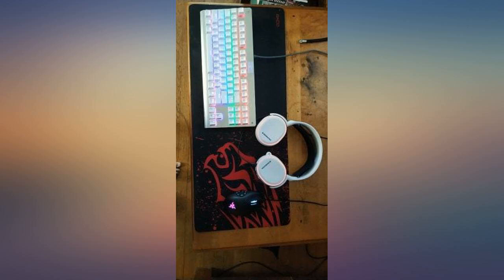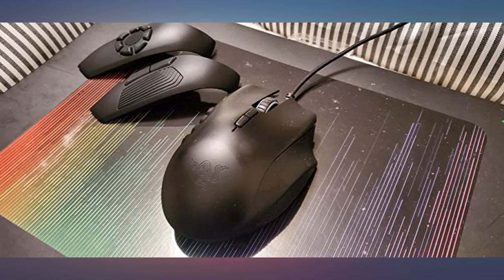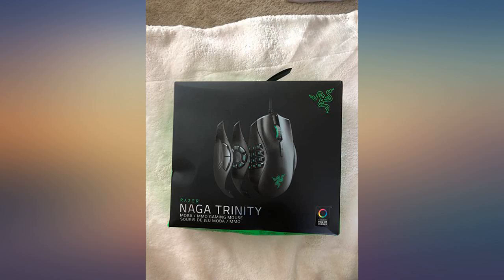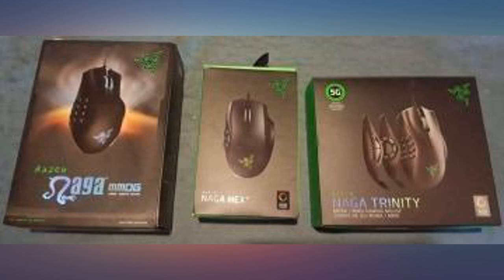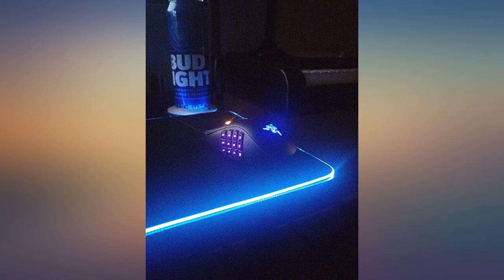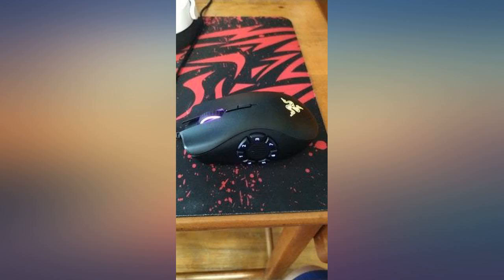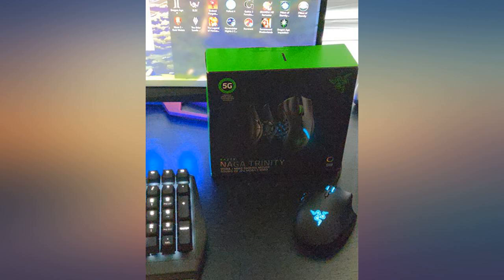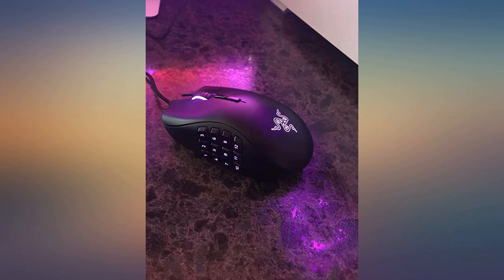Razer Naga Trinity Gaming Mouse: 16,000 DPI Optical Sensor - Chroma RGB Lighting - Interch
Main Features:
by entering your model number.. The #1 Best-Selling Gaming Peripherals Manufacturer in the US: Source - The NPD Group, Inc. U.S. Retail Tracking Service, Keyboards, Mice, PC Headset/Pc Microphone, Gaming Designed, based on dollar sales, Jan. 2017- Dec. 2019. High-Precision 16,000 DPI Optical Sensor: Offers on-the-fly sensitivity adjustment through dedicated DPI buttons (reprogrammable) for gaming. Full Modular Customizability: 3 interchangeable side plates with 2, 7 and 12-button configurations. Up to 19 Programmable Buttons: Allows for button remapping and assignment of complex macro functions through Razer Synapse. Customizable Chroma RGB Color Profiles: Supports 16.8 million color combinations w/ included preset profiles. Ridged, Rubberized Scroll Wheel for Maximum Accuracy: Small, tactile bumps increases grip and allows for more controlled scrolling in high-stakes gaming situations. Durable Mechanical Switches: Supports up to 50 million clicks, backed by a 2 year warranty

Reviews:
[[VIDEOID:1c3da97c0a4d983522a13546d278efbf]] I had the 2014 Naga for the longest time ever and it finally stopped working recently, I looked everywhere for one that was new and not refurbished because I know for a fact it was the best mouse I have ever had, but had zero luck finding it since it was discontinued.Some differences I noticed is that this one is not as heavy and more rounded compared to the 2014 Naga which I didn't mind at all, the side buttons are really easy to switch and are held on magnetically, they stick pretty good in place and I have had zero issues with it.**Note: This razer uses a different software than the old Naga, it uses synapse 3 and not synapse 2. I was really confused as to why synapse wouldn't detect it well, that was why.. Best mouse I've ever had. I use it to play World of Warcraft and it makes my life so much easier. The color effects are awesome too!. The mouse is awesome, works perfectly, the panels are switched easily. 16K DPI is amazing, you can change it on the go. This model can store up to 5 profiles with different settings and button bindings inside its built-in RAM, and you can switch them without any software with a special switch on the bottom. The switch has a LED indicator with different colors, so you can identify the current profile (you can manage this in a Razer Synaps software and store it in mouse’s memory.) This is my third Naga, the previous ones are still working (the very first one is 8 y.o.) - that’s some quality for you :). I splooged my pants when I unboxed this razer naga mouse. 3 changeable plates is awesome. Best mouse I've ever owned. this mouse fits my hand incredibly easy, and I find it very versatile, for those who don' t know, the mouse wheel can be clicked form left to right, and every single button is programmable, I have Play/pause on my mouse wheel click in, and vol up on my scroll wheel to the left, and down to the right, this is an overall very good mouse 10/10 recommend